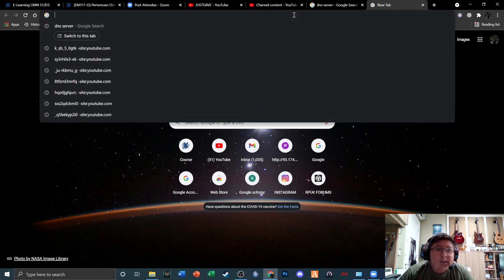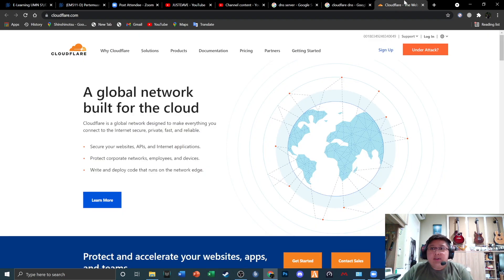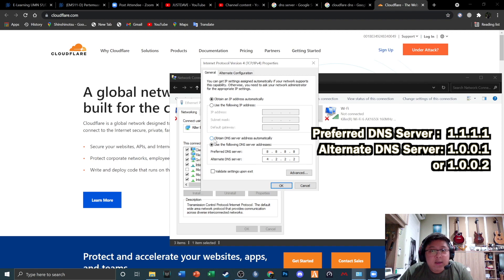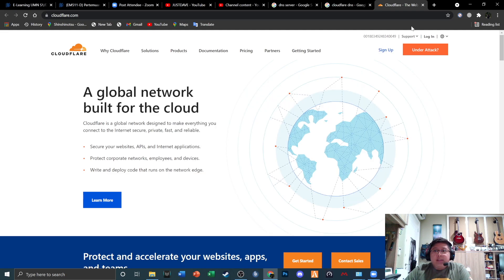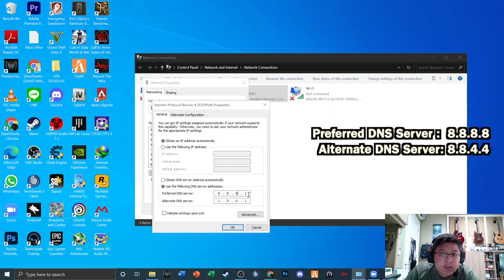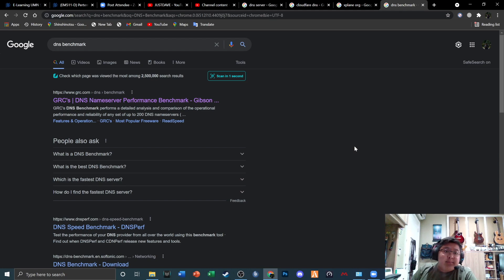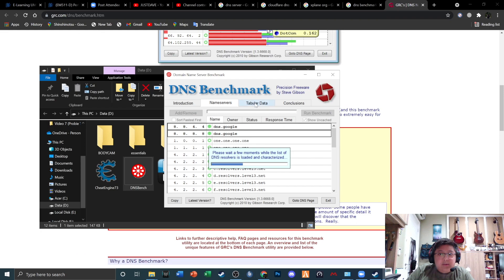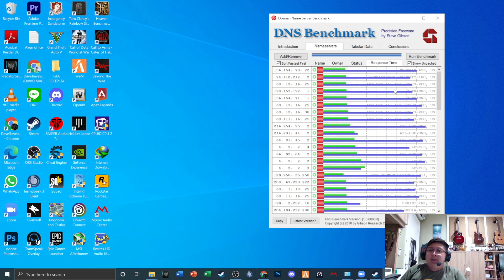how to get the best DNS server for you ( Updated 2021 Edition)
Hey guys welcome to my very first ever Tech tip videos in the channel and today we will be looking at how you can get the best DNS Server and what DNS server i can reccomend to you guys to use and also how to change your DNS server usage on your laptop, in this video i will cover how to change your DNS server and as well as giving 2 reccomendation of DNS Server to choose from.

And as always don't forget to subscribe, Like and Share the video to your friends if they are having trouble finding the right DNS Server for them. and let me know what you guys want to see and learn from JUSTDAVE's Tech tips.  thats all for me and see ya guys in the next one.

Preferred DNS Server : 1.1.1.1
Alternate DNS Server:  1.0.0.1 or 1.0.0.2

Music Used in Video:
._Jazz_Organ_Trio_Cool_Blue